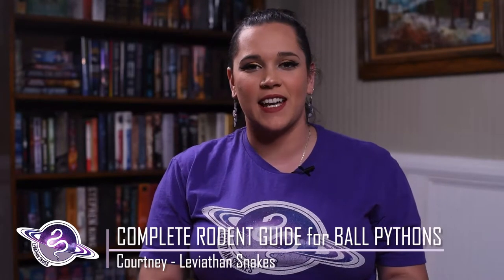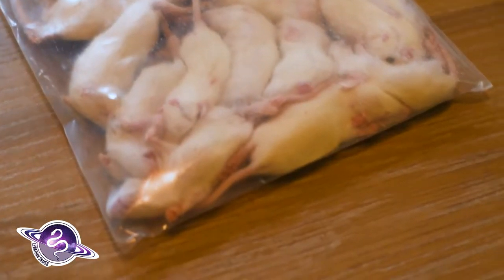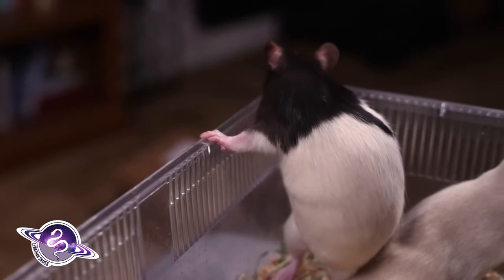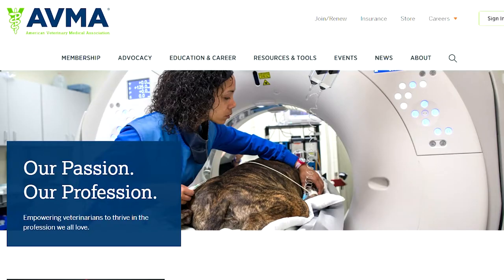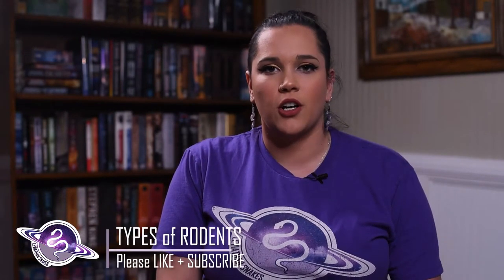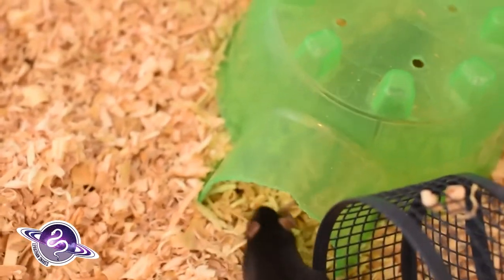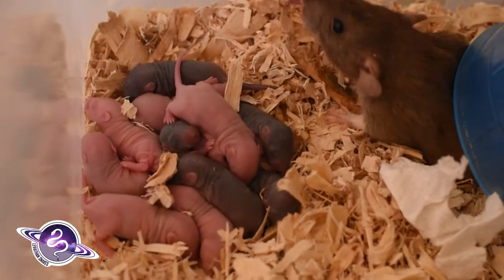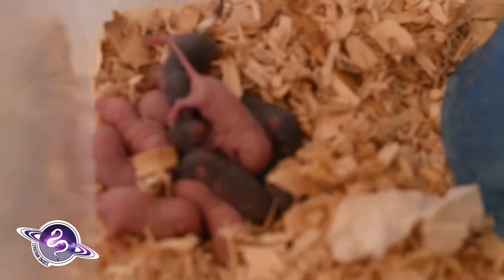Complete Rodent Guide for Ball Pythons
Thank you again for tuning in! This week video has actually been in production for the last two, and is our COMPLETE guide on breeding rodents, the pros and cons of each type, and some info on feeding rodents to your ball python.

When we first got into snakes, it was a bit difficult to find a comprehensive guide to all the benefits of feeding a ball python and instead there were several videos showing someone feeding their snake. Fair warning, this isn't that type of video. Instead, we decided to talk about all the other aspects of feeding your ball python, discuss some of the tips in regards to breeding rodents, as well considerations that snake keepers may want to take when choosing how to best care for their animal.

We are new and are definitely in the shameless self-promotion stage.